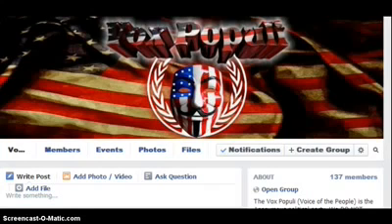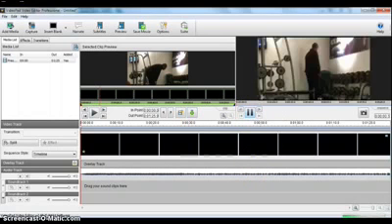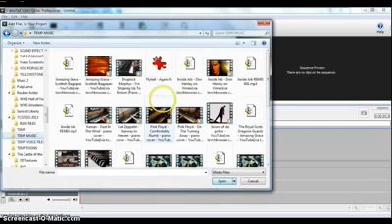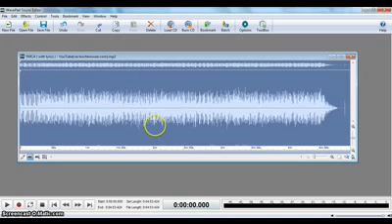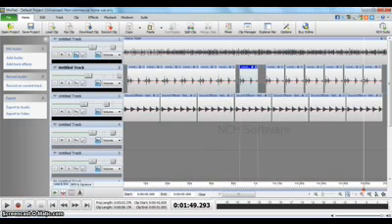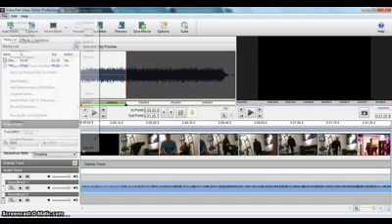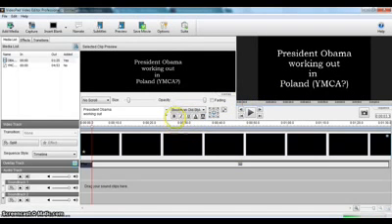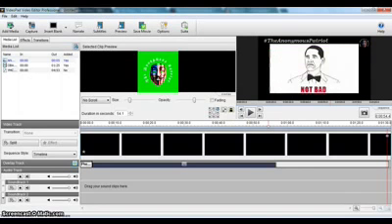VideoPad Tutorial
This is a Re post from My 0407Anonymous Channel on how to get and use the VideoPad program